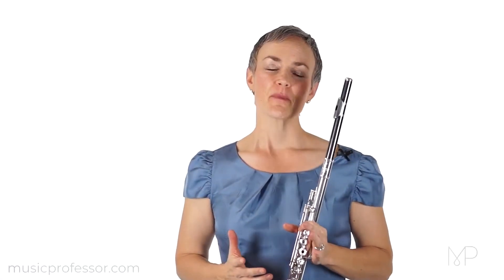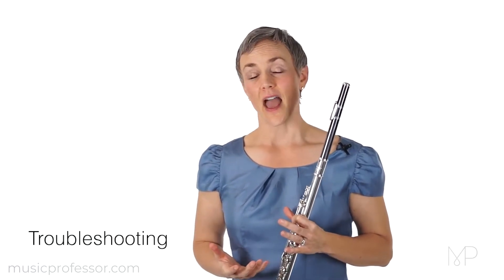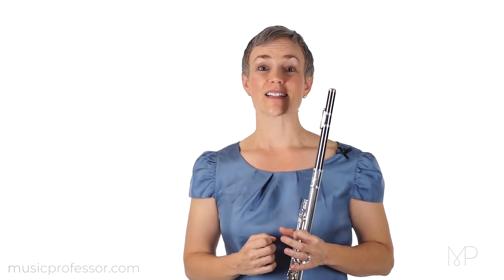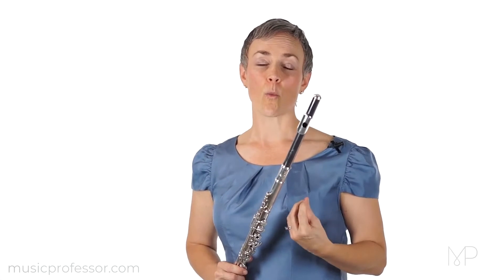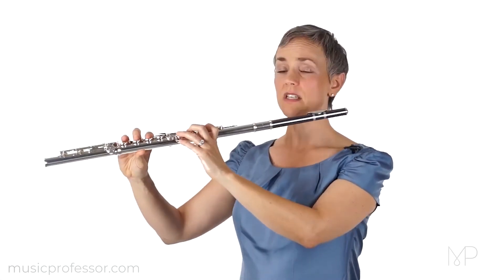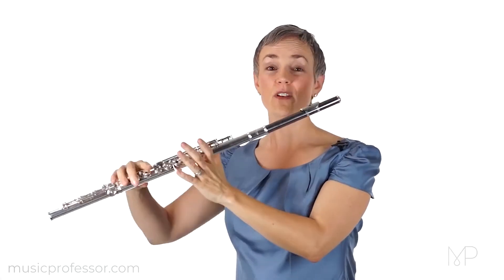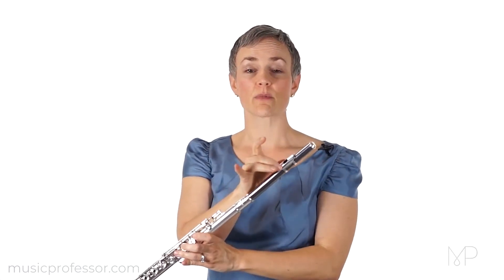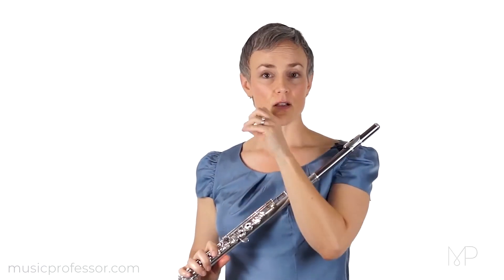Using the C# to Troubleshoot Flute Tuning with Lisa Garner Santa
In this lesson, flute instructor Lisa Garner Santa, shares a helpful practice tip for diagnosing hand position issues. She explains that if the flute feels like it’s going to fall while playing a C-sharp then the hand position needs adjustment. You can find more practice tips for the flute and many other instruments in the lessons on MusicProfessor.

Learn everything you need to get started playing flute with MusicProfessor's Level 1 flute course.